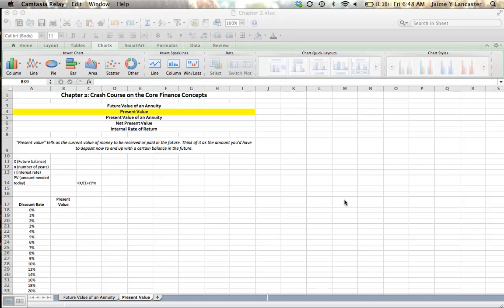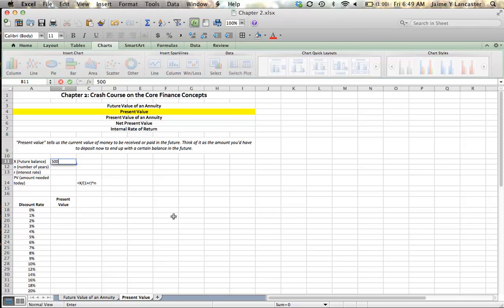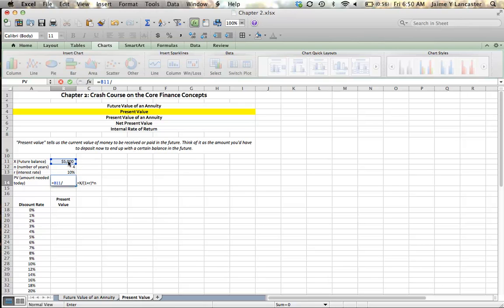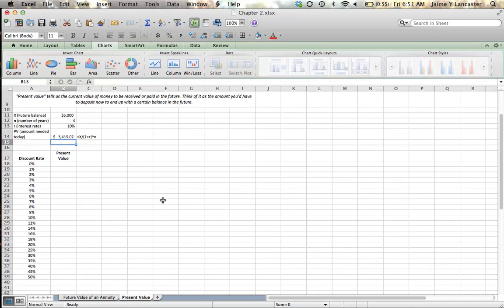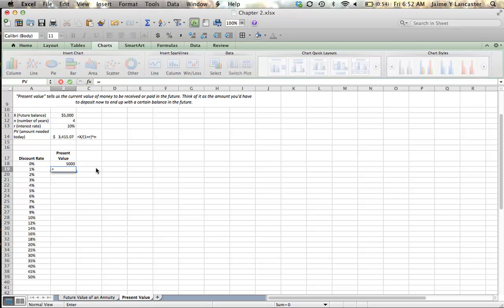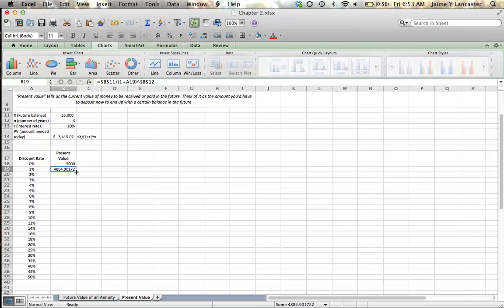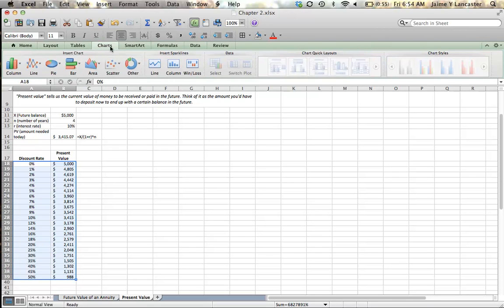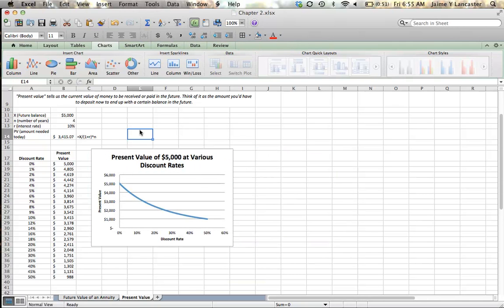Chapter 2 - Present Value #1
Learn how to calculate the present value of a lump sum and see the relationship between interest rate and present value.

Based on chapter 2 content of Simon Benninga's "Principles of Finance with Excel" text